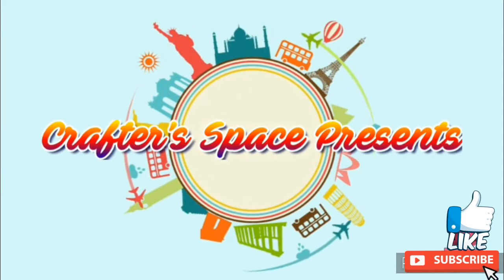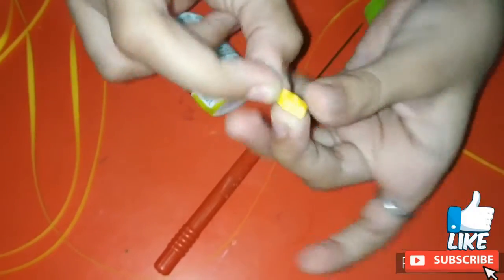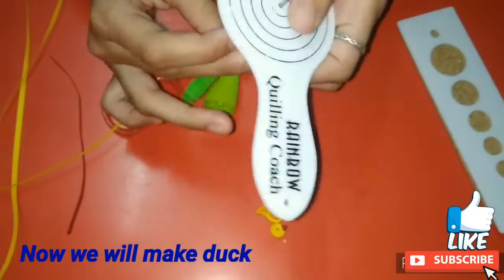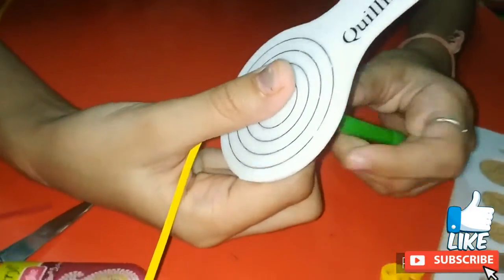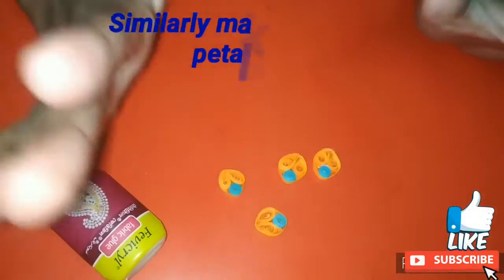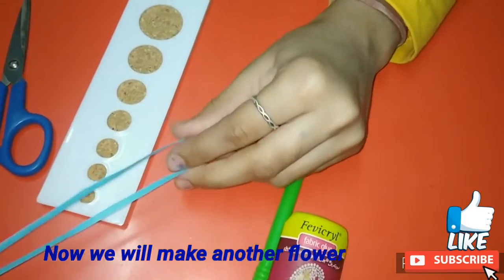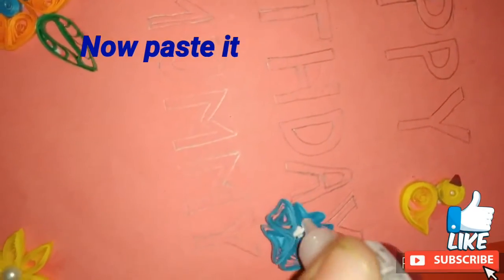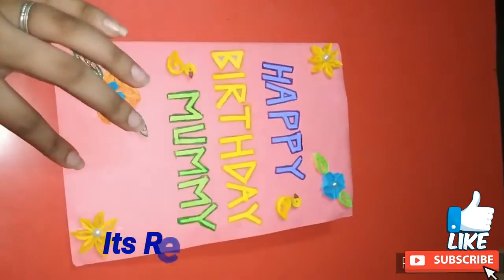|| Easy Quilling Card || Crafter's Space ||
In this video we have shown you to make a very eay and simple quilling card.
Hopefully you liked the video .